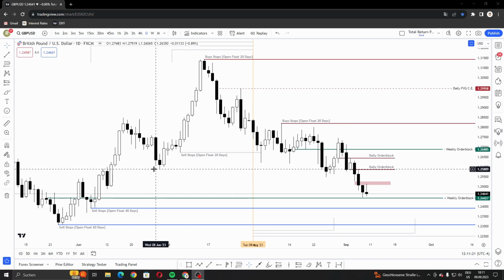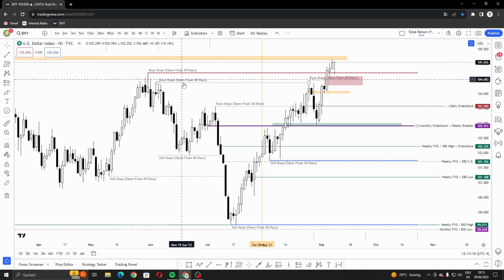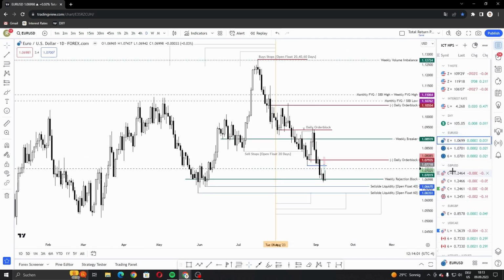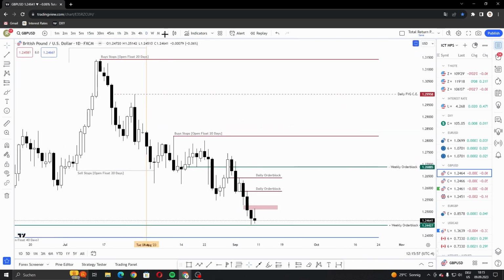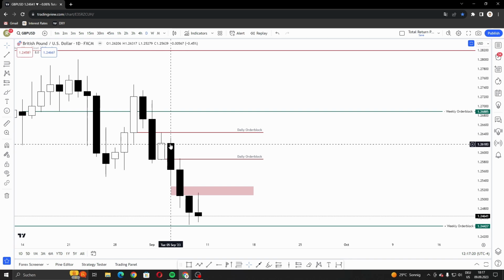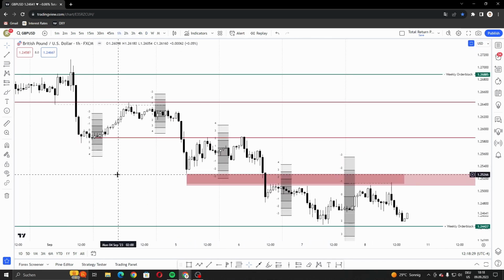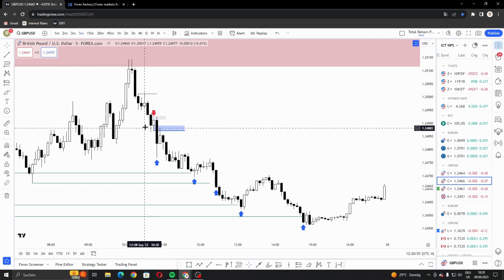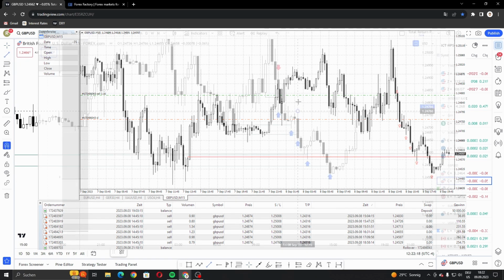Trade Breakdown | OSOK Trading Model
Back from vacation we will be going over the trade I took on Friday. I hope you can learn a lot from this video. We are going over the trade selection process and the higher to lower timeframe analysis.